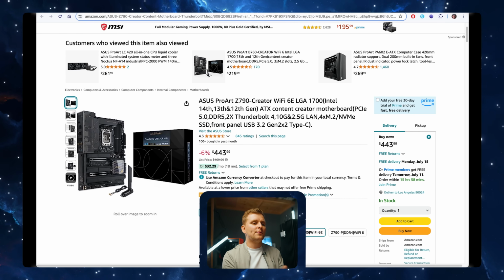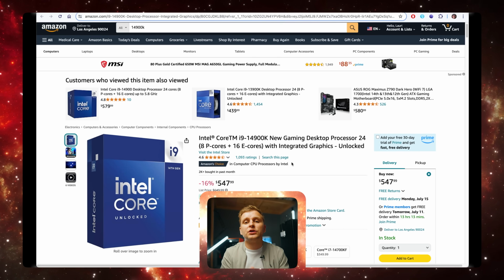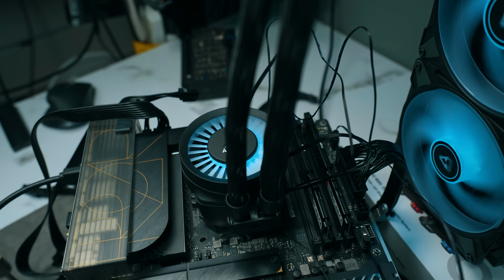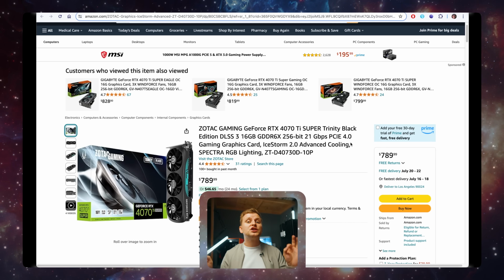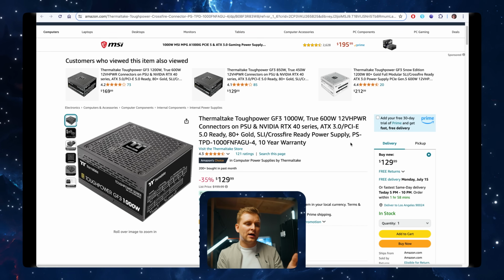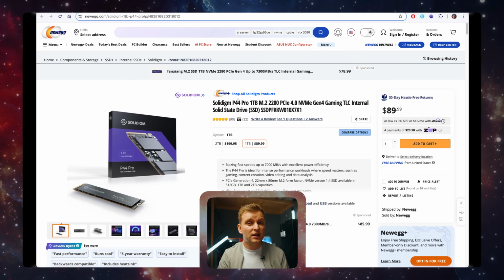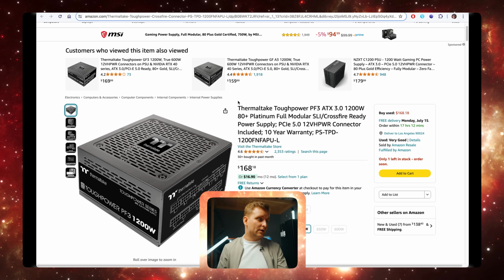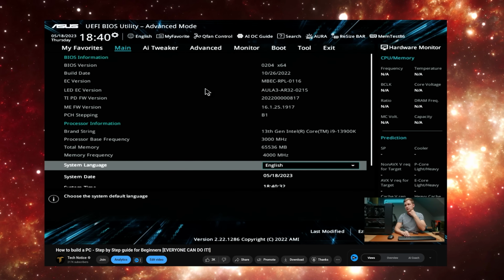Best Creator PC for Video, Photo & 3d for $2500 and BEST UPGRADE OPTIONS! [Part 3]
Here's the BEST Creator PC you can build for $2200 to $3500, all the parts linked below AMD & INTEL! 👇👇

✅ Recommendation Creator PC Parts [~$2200]
➡ Equal Alternative as 'Recommendation', but there for price comparison.
➕ Upgrade Option [~$3500]

👉 MOTHERBOARD [INTEL 🔵🔵]
➕ N/R

👉 CPU [INTEL 🔵🔵]
➕ N/R

👉 MOTHERBOARD [AMD 🔴🔴]
➕  N/R

👉 CPU [AMD 🔴🔴]
➕ N/R

👉 RAM [AMD 🔴🔴]
[get 2 and lower Frequency if unstable]

👉 THERMALPASTE [CPU]

👉 SSD [Project]
[get 2]

👉 SSD [CACHE]

👉 GPU
➕ N/R

👉Extra FANS

❗ Might need this screwdriver kit

0:00 Part 3
0:53 Motherboard
1:57 IMPORTANT NOTE!!!
4:02 CPU
4:55 COOLER
5:26 SSD
6:38 RAM
7:28 GPU
9:30 PSU
10:07 PC Case & Total Price
10:35 Motherboard & CPU Upgrade
10:55 COOLING Upgrade
11:17 SSD Upgrade
12:34 RAM upgrade
13:12 GPU & PSU upgrade
14:18 CASE Upgrade
14:54 EXTRA Fans
15:27 TOTAL PRICE & How to build it!